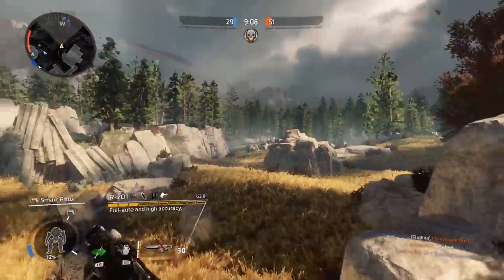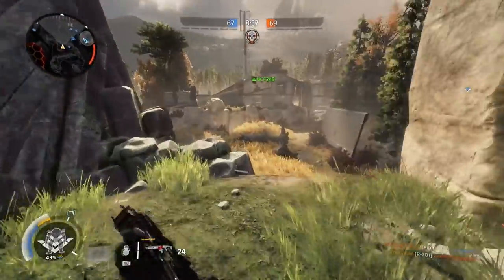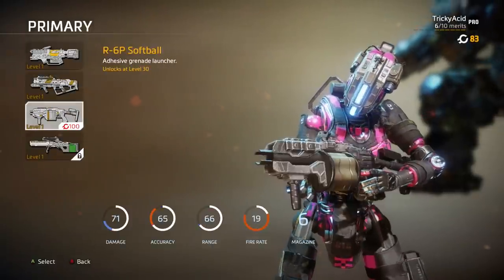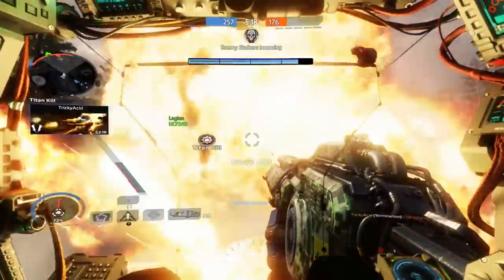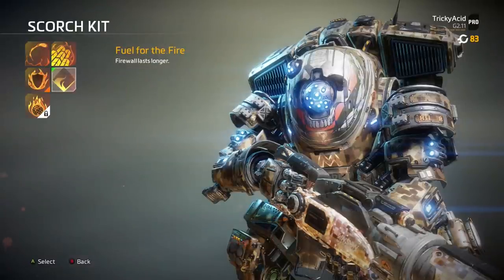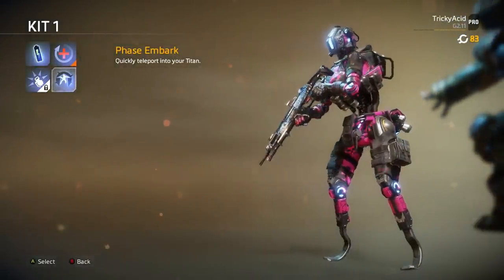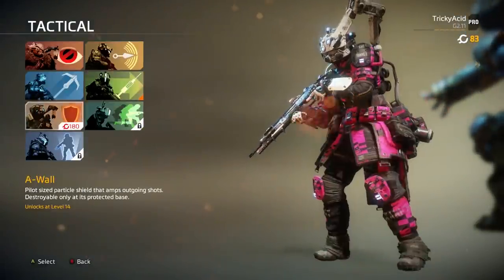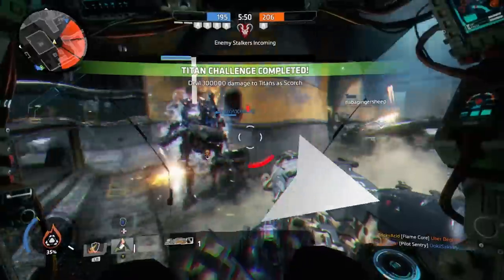TITANFALL 2: WHAT TO SPEND YOUR CREDITS ON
In this video I'll be your financial adviser in Titanfall 2, providing my advice on what is most probably worth buying and what I suggest you should avoid. Breaking down on how to earn credits, to also various categories such as Titans, Pilot Kits etc...On what is worth spending your Titanfall 2 credits on.

Titanfall 2 is a science-fiction first-person shooter video game and a sequel to Titanfall. It was developed by Respawn Entertainment and was released on Xbox One, PlayStation 4 and Microsoft Windows on October 28, 2016; For further information please

Titanfall 2 has been developed by Respawn Entertainment and published by EA Games.